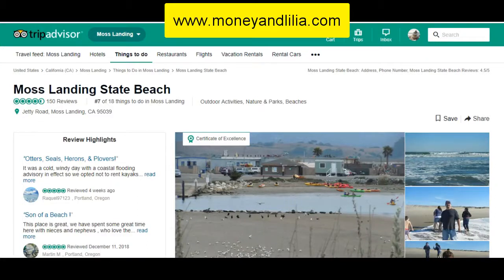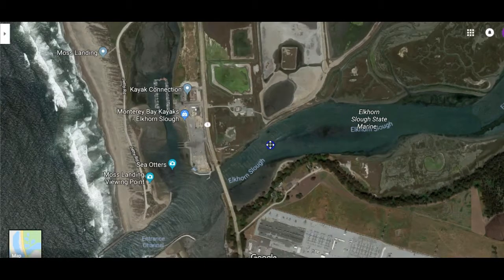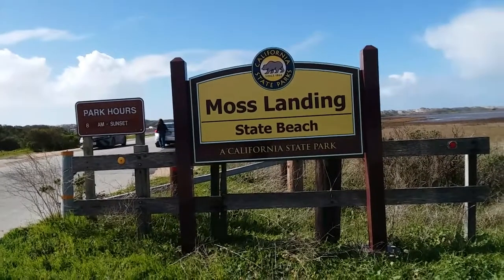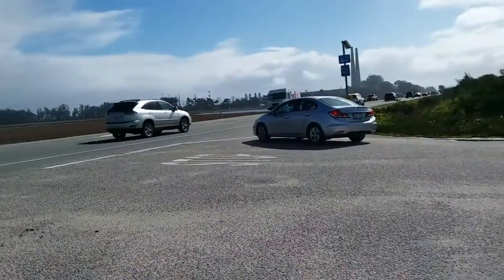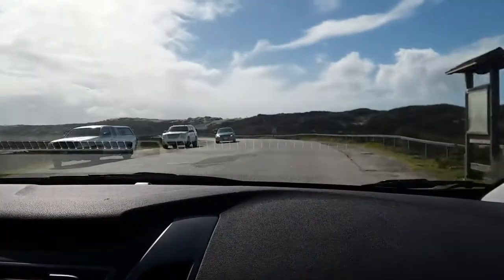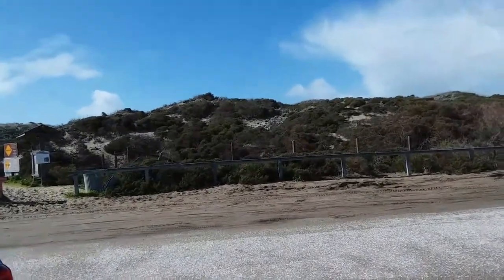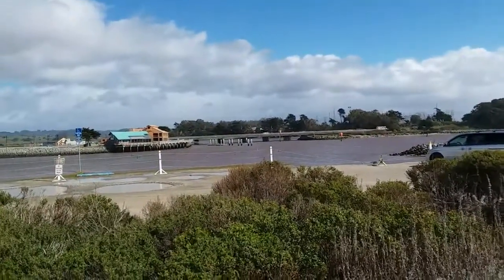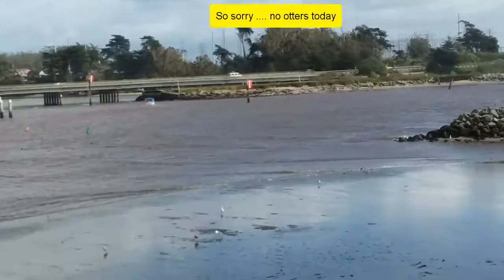In search of sea otters at Moss Landing State Beach, California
We've visited Moss Landing State Beach (Northern California) many times in the last several years and we were always rewarded  by dozens of sea otters relaxing or swimming slowly in the area.  Unfortunately, however, we never had our video camera during those previous sightings.

This time we came prepared with our cameras, but where are the otters??  The tide was surprisingly low, so we saw nothing but seagulls STANDING in areas where the sea otters would normally be swimming and playing.

It was a disappointing visit, but we sincerely hope you still enjoyed this video.

copyright